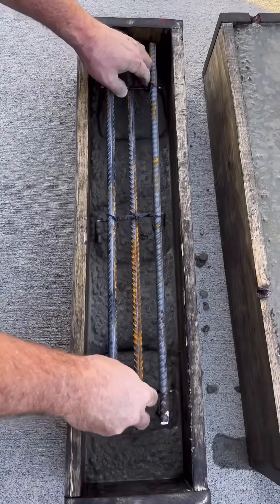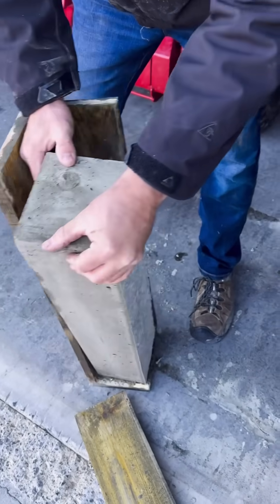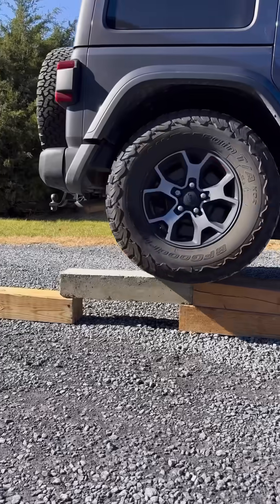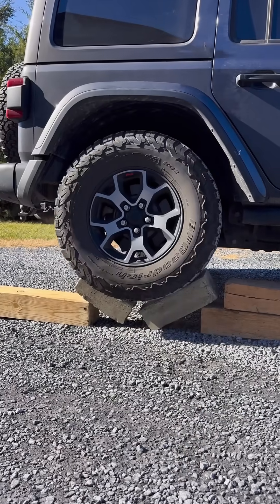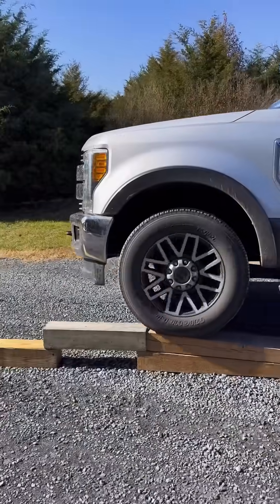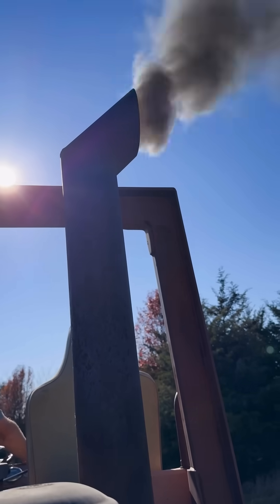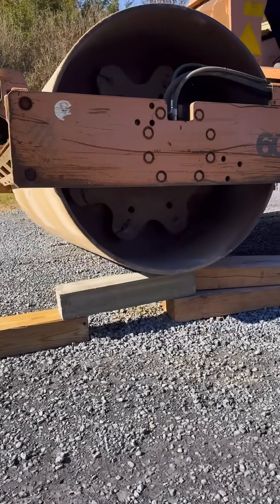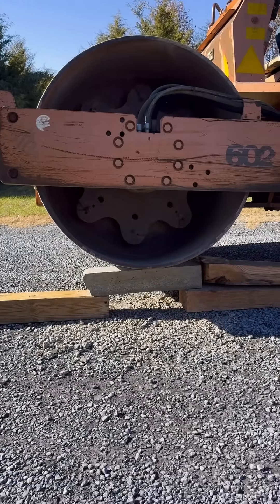Why We Use Rebar To Reinforce Concrete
Concrete has amazing compressive strength but poor tensile strength.
Compressive strength resists compression “being pushed together”, whereas Tensile strength resists tension “being pulled apart”.
I made two concrete beams.
One reinforced with 3- 1/2” pieces of rebar, and one with no reinforcement.
Driving on the unreinforced beam that’s supported by the ground causes no damage because it has good compressive strength.
However, when I suspend both ends of the beam it creates tensile stress on the bottom causing the block with no reinforcement to break under the weight of the Jeep.
Next let’s try the beam with the rebar, this time I used my much heavier F250.
The rebar dramatically improves tensile strength.
Now for the ultimate test- can the reinforced beam support this massive roller?
It chipped a little off the side, but the beam held up.
Finally, I drove on it one more time and turned on the vibratory- this proved to be too much even with the rebar.
This shows how important it is to reinforce concrete.